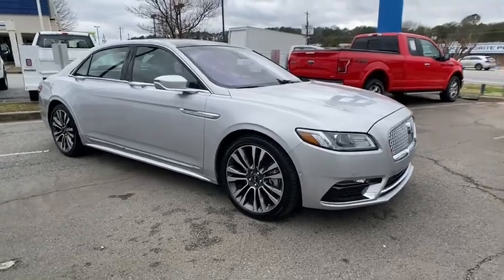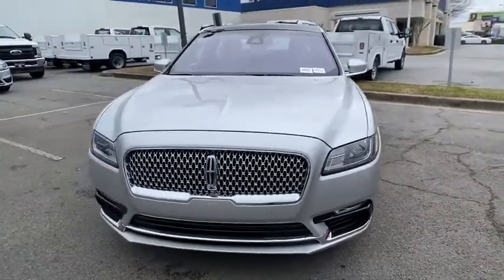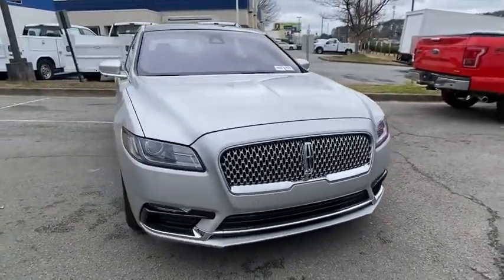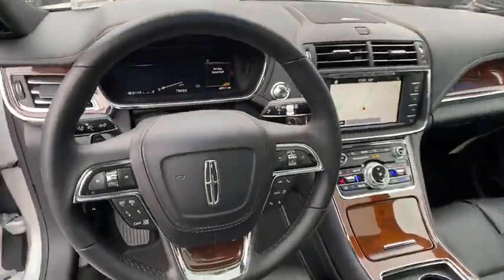2019 Lincoln Continental Atlanta, Marietta, Decatur, Johns Creek, Alpharetta, GA L9775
Ingot Silver Metallic New 2019 Lincoln Continental available in Atlanta, Georgia at Hennessy Ford. Servicing the Marietta, Decatur, Johns Creek, Alpharetta, GA area.

Hennessy Ford
5675 Peachtree Industrial Blvd

Hennessy Ford / Lincoln is pleased to offer you this exceptional 2019 Lincoln Continental. This Reserve Continental Exterior is finished in Ingot Silver Metallic and the interior is finished in Ebony PLUS... this exceptional vehicle comes well equipped with AND gives you an amazing driving experience along with impressive Fuel efficiency rating!!2.7L V6 6-Speed Automatic FWDFactory MSRP: $61,455$18,000 off MSRP!Priced below KBB Fair Purchase Price!Come experience the all new Hennessy Ford Lincoln of Atlanta. Our all new state of the art Sales and Service facility is now open on Peacthree Industrial Blvd. In Chamblee. Hennessy Ford Lincoln Atlanta is the premier Ford dealership in Atlanta GA for all of your automotive needs. We have over 1,000 Exceptional New and Pre-owned vehicles in stock for you to choose from every day. We are the leading the way with Real-Time Market based Pricing that yields you the Best values on every car and truck we offer.